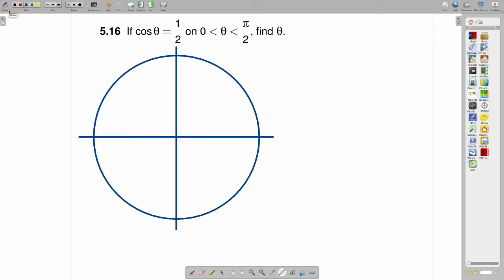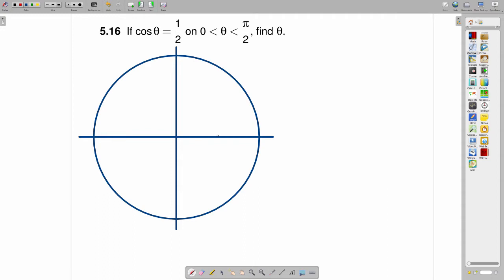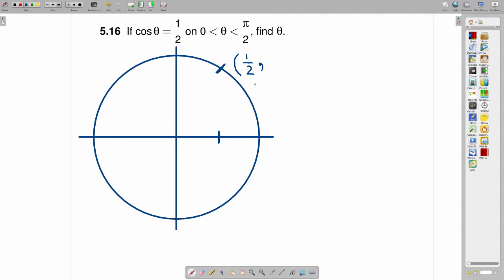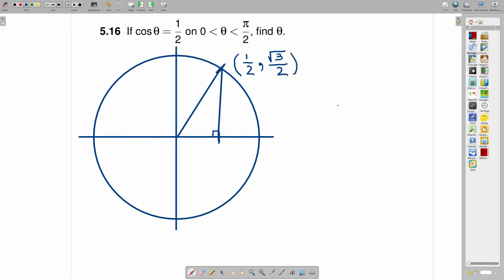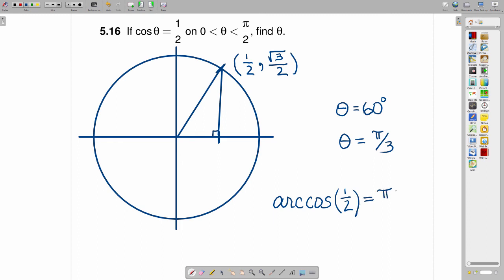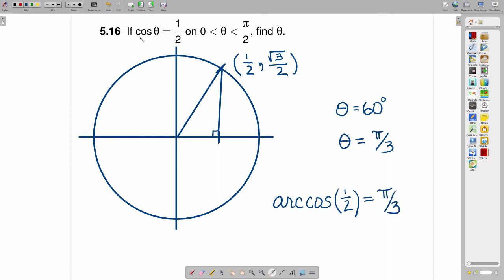Solving a Trigonometric Equation - Transitioning to Calculus